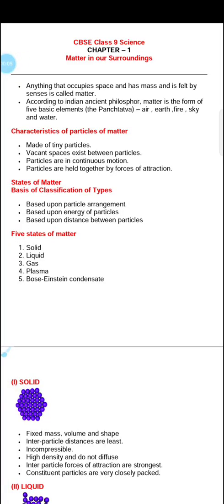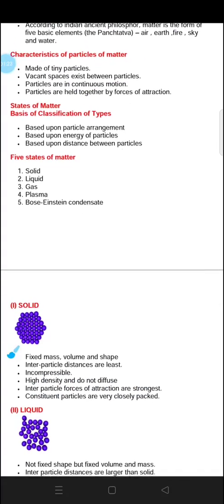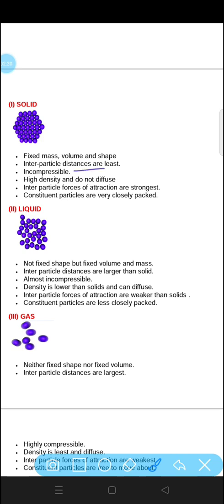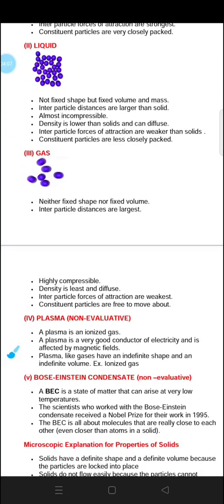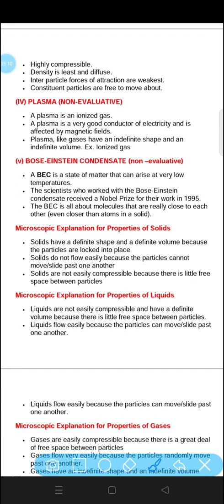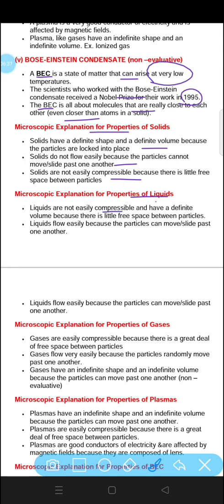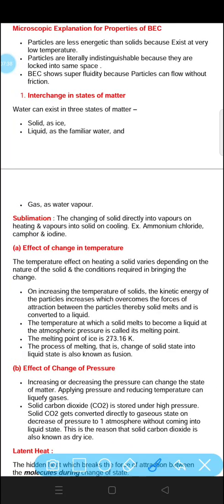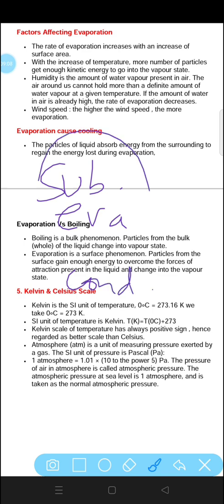Matter in our Surrounding